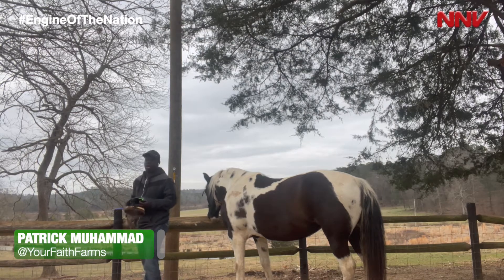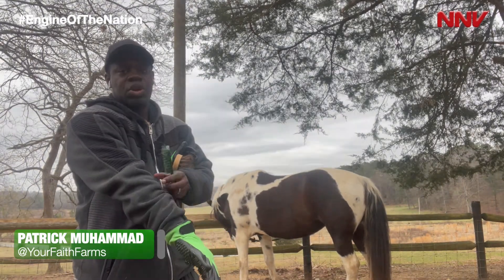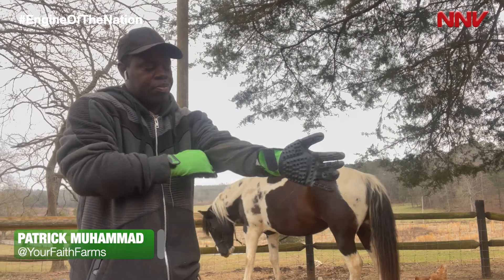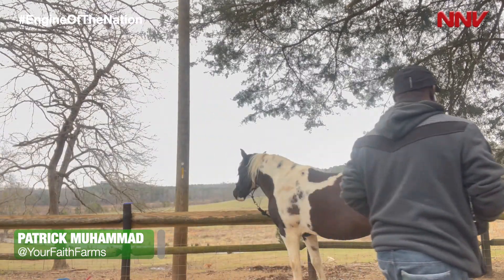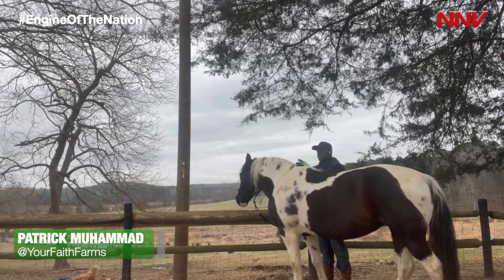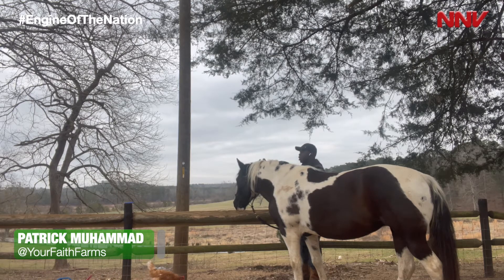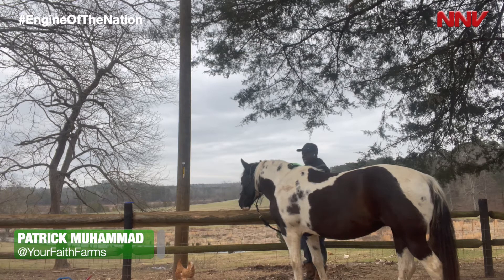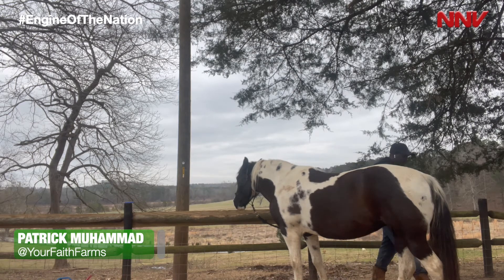EngineOfTheNation Prepping for a Horse Ride with Your Faith Farms | NNV News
Be A Part of the Force that combats false media! Donate please